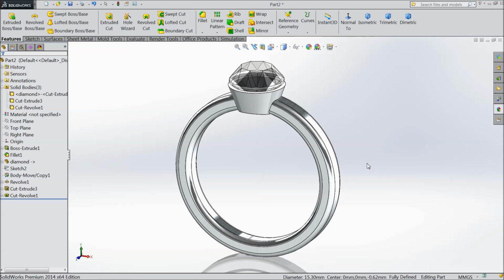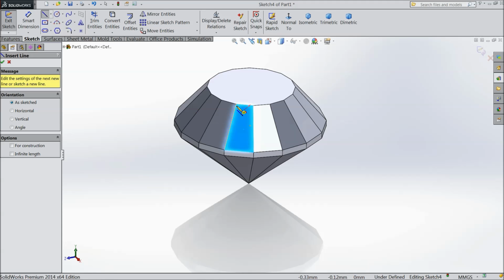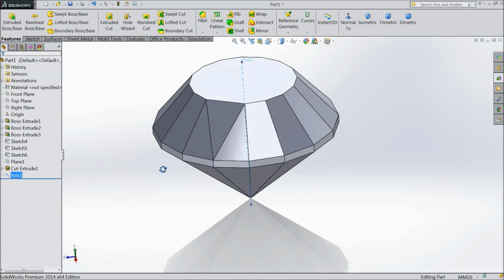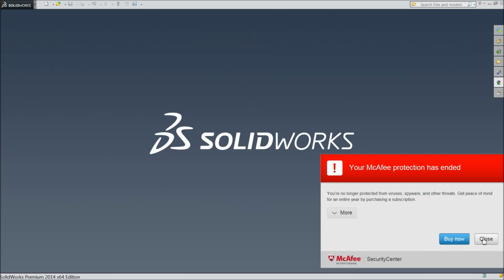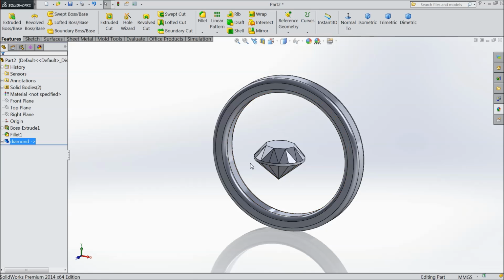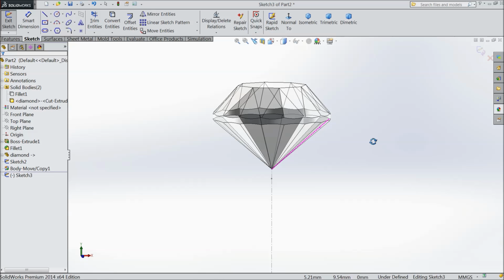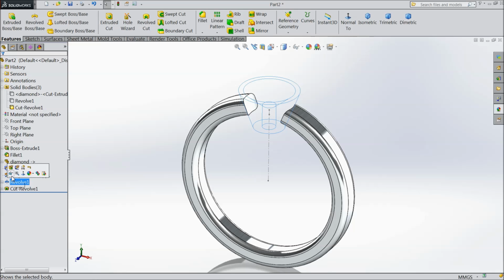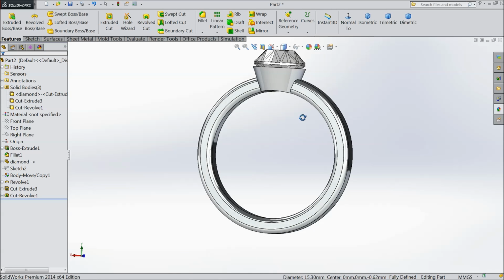SolidWorks tutorial Diamond Ring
in this tutorial video i will show you basic of solidworks like Diamond Ring..& i hope you will enjoy the tutorial, please subscribe our channel for more videos & projects in solidworks & dont forget to hit like & share the videos, thanks for watching.